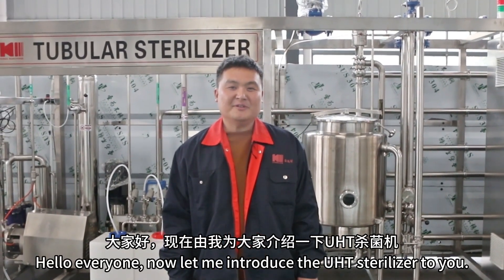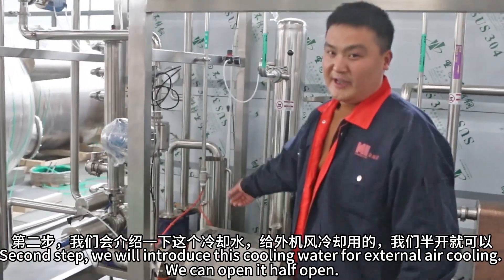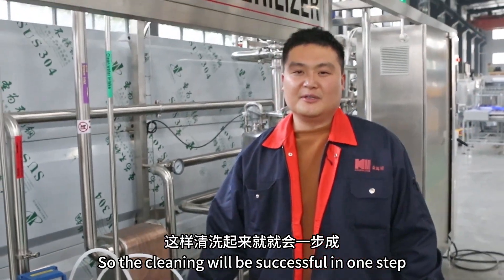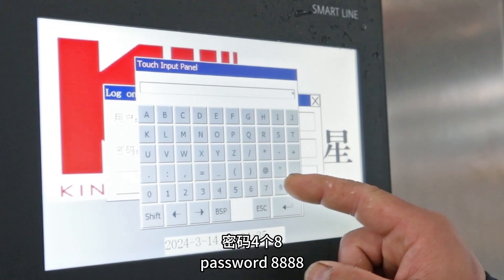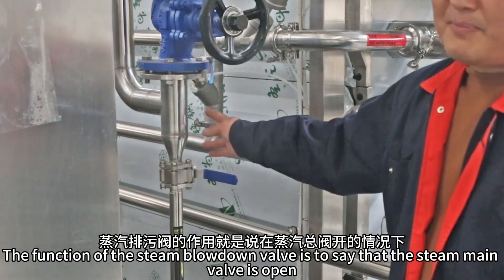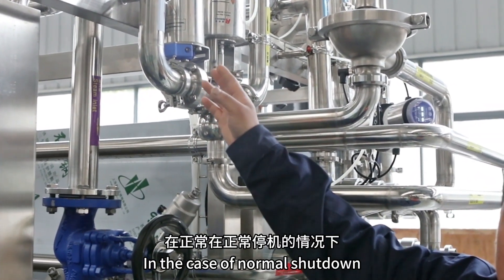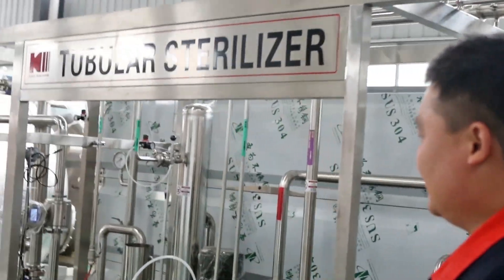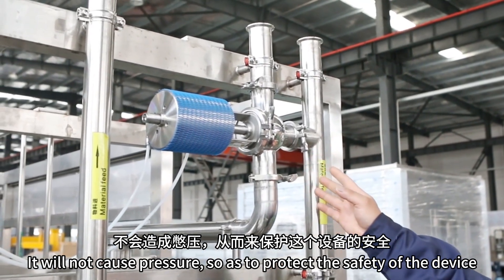Introduction about Automatic UHT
Hello everyone, now let me introduce the UHT sterilizer for you

This sterilizer is a ten-ton per hour product designed for juice sterilization

Step one, let's look at the feed mode, which is fed by this feed tube

Be sure to close this valve after feeding

Otherwise, it's gonna drain away and cause damage

Second step, we will introduce this cooling water, for the external air cooling, we can half open

If you don't add water to the outside air, the outside air will burn out

Then the water from this external engine can be used to provide water to the vacuum pump

The next step, then, is to introduce this acid lye

When we do the cleaning, we have to make sure we have a bucket of lye and a bucket of acid

So the cleaning will be successful in one step

Then, we will introduce the boot method of this machine

we start with an emergency stop, we open

It takes a while to turn it on

Our machine is controlled by PLC

A fully automatic sterilizer

Then we turn on the machine and enter the password,

username US,

password 8888,

then press Enter to confirm,

You can select Chinese and English, and then select Chinese

This is our interface

We have the order in place, then we start disinfection

then production, production is over, CIP cleaning, and then it goes straight to shutdown

In this way, our production task for today is over

If we look at this side, we have a steam heating system

This is the steam stop valve

There's a steam blowdown valve over here

The function of the steam blowdown valve is to say that the steam main valve is open

The mixed distilled water in the steam is drained into the ground

It will not cause damage to the reducing valve or regulating valve

And here we have a two-position four-way valve,

The purpose of this valve is to discharge material

Under the condition that the temperature and liquid level are qualified

The filling machine does not have any problems

It takes the material out here to be filled

This place is a CIP valve

In the case of normal shutdown,

The valve can be opened to clean the plastic pipe

And then this is how it feeds

This is its feed pipe, and then after it goes in

Then the first section is heated,

This section is insulated,

And then after the heat recovery, it cools

For cooling, there is a proportional valve,

Proportional valve to control the outlet temperature,

And this section is its reflux cooling

It is divided into four parts

Let's take a look at the back

There is a degassing switch valve here, and this valve will cut off the degassing inlet and outlet line when it is in action,
You don't have to degas

Then this position is a T-shaped valve,

The role of T-shaped valve is to give the homogenizer or bear the role of safety valve

If the discharge pressure is too high, the spool will automatically pop open

It will not cause pressure, so as to protect the safety of the device

Bye